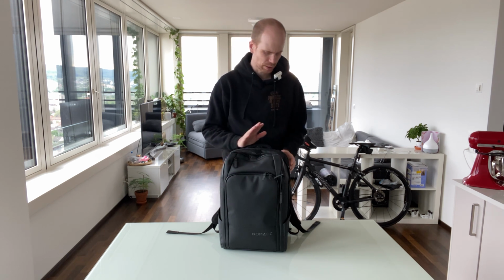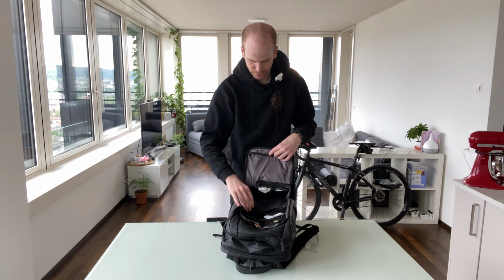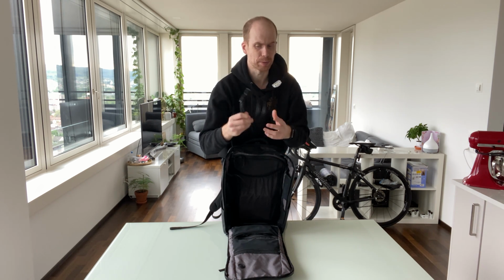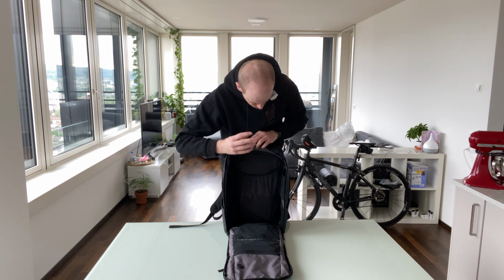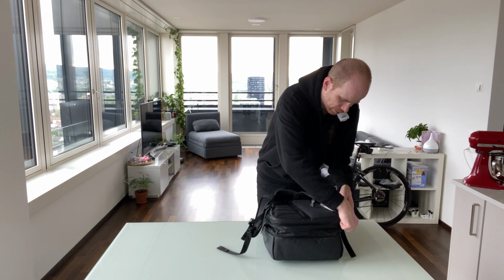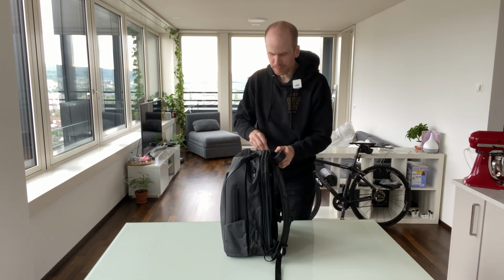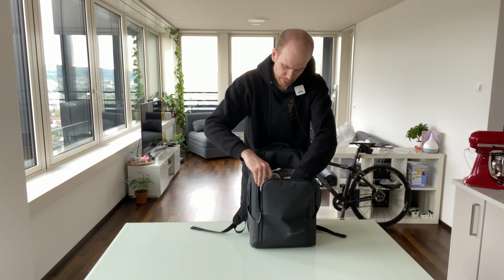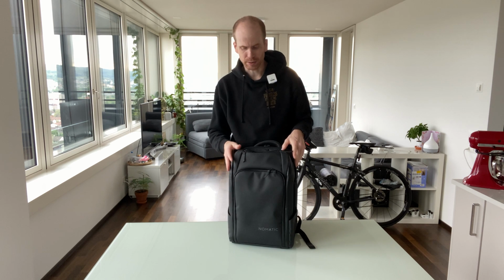Perfect Everyday Backpack - Nomatic Travel Pack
Ultimate Brain packs tasks, projects, notes, and goals seamlessly together in Notion - creating a truly all-in-one second brain.

If you want to buy your Nomatic Travel Pack follow this

After trying the Nomatic Backpack, the Travel Pack, Travel Bag and the Navigator 15L I went back to the Nomatic Travel Pack, since it seems it is the best Backpack for my needs.

I hope my review covers all you need to know, wether it is the best backpack for you too.

Ultimate Brain brings tasks, projects, notes, and goals seamlessly together in Notion - creating a truly all-in-one second brain.